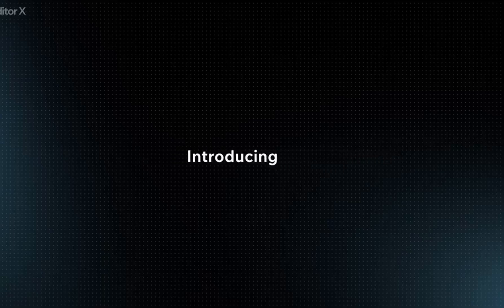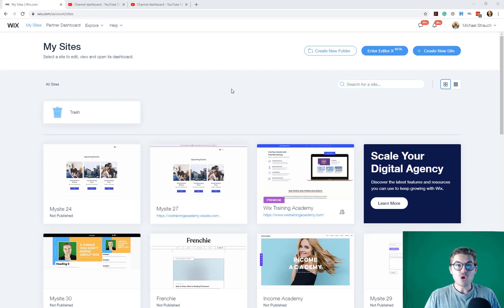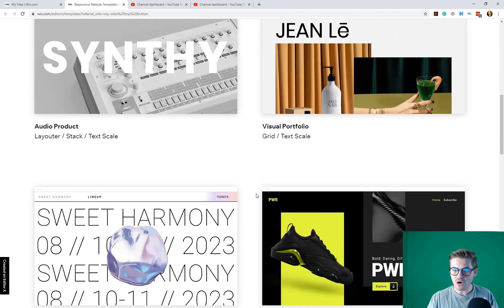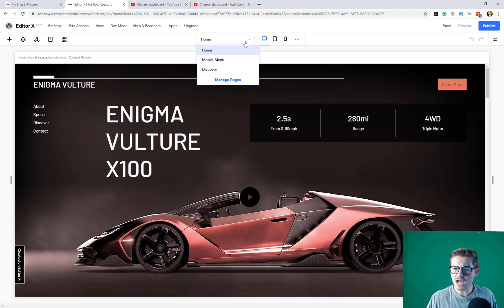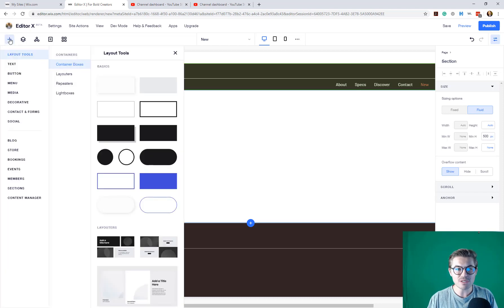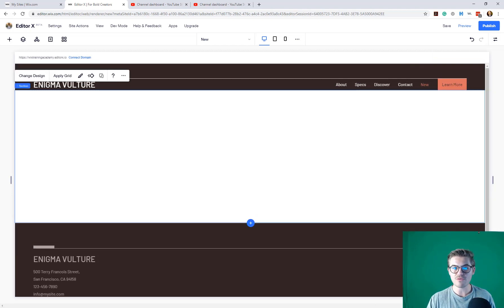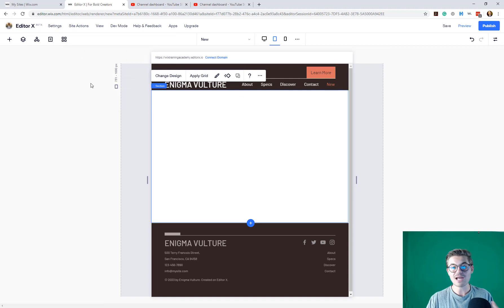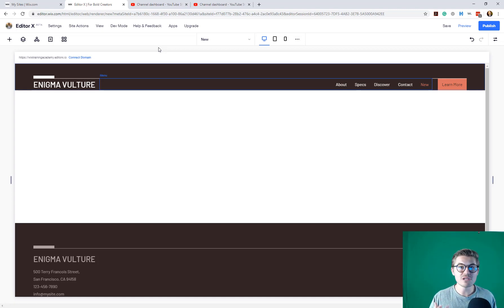Editor X by Wix Review | FIRST REACTIONS | Responsive Wix Editor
Editor X by Wix Review | FIRST REACTIONS - Responsive Wix Editor | Editor X by Wix is a completely new and responsive Wix website editor. This new technology opens up a world of opportunity for Wix users to create seamless and mobile responsive and tablet responsive websites on Wix.

What is incredible is that Editor X by Wix does not just effect the direct Wix market with an incredible new web design editor for bold creators, but it also paved a completely new path for the Wix training market.

As the largest global Wix training community on the internet, we will be dedicated to creating Editor X tutorials and Editor X training. I'm not kidding when I say that Editor X will provide this channel its next 300-400 videos. Editor X by Wix is a massive new platform with so much to learn.

I could not think of a better way to kick off our Editor X by Wix training and tutorial series than by showing my first reaction to Editor X. I was seriously impressed with what Wix had created on Editor X for bold creators and designers. At the same time, I was very overwhelmed with all of the new design, functionality and development.

What's crazy is that 8 years ago, I launched this channel with the intention of training the Wix market on the HTML Editor. Fast-forward and I get the incredible opportunity to do it again on a bold, new responsive editor on Wix.